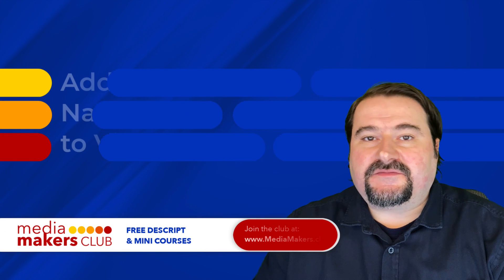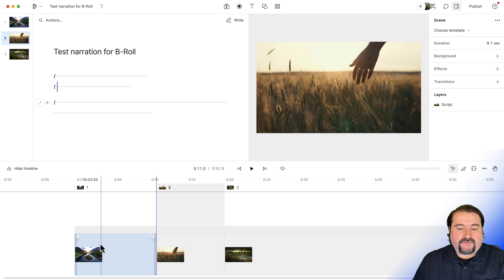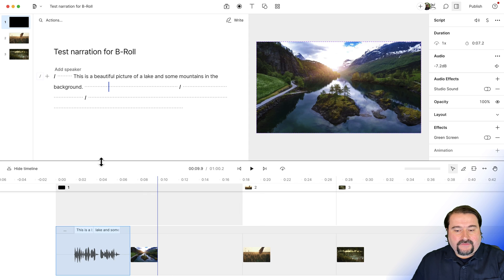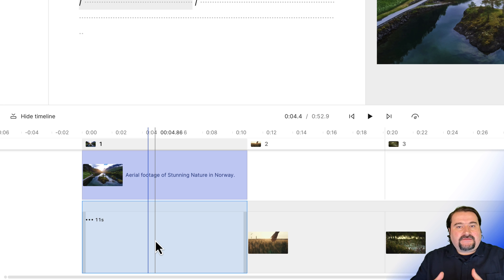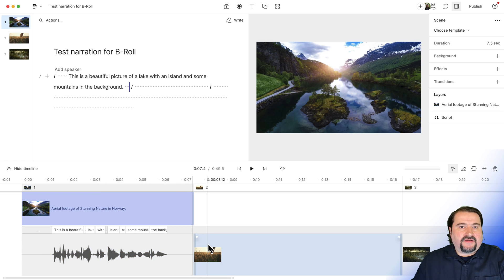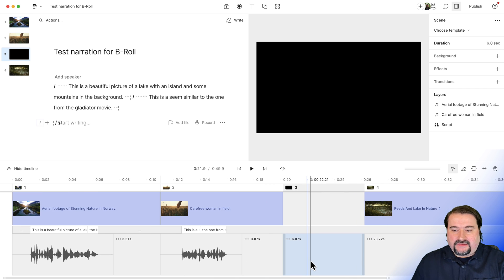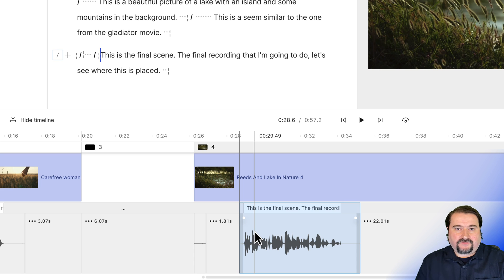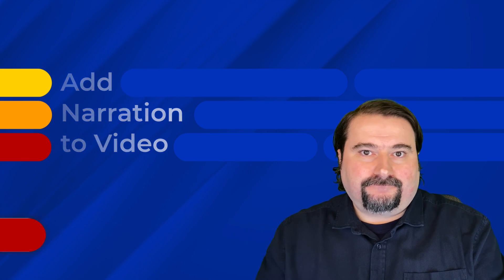How to Add Narration to Video in Descript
Learn how to record narration or voiceover in Descript with pre-recorded footage. I give you a simple guide on how to record a voice narration in Descript, even after you've already inserted B-roll. This tutorial helps you explore Descript’s scene creation, audio recording and gap clip manipulation features, highlighting how you can add narration without disrupting or replacing your existing video footage. However, it's important to consider Descript's limitations as it does not play footage while recording, so you will need to have knowledge of the video content you're narrating.

I also look at a few quirks and traps in recording and using the layers and scenes in Descript. If you're not careful, Descript will replace your gap clips with your recording, will jump the recording to the wrong scene and more weirdness. So tread carefully!

Chapters:
00:00 Introduction
00:30 Understanding the Project and Scenes
01:41 Challenges with Recording Narration
02:52 Demonstration of Recording Narration
03:23 The Problem with Recording on a Separate Layer
04:13 The Solution: Using Gap Clips
05:03 Understanding the Role of Gap Clips
05:55 Recording Narration into the Script
08:04 Dealing with Descript's Scene Placement
11:59 Final Thoughts and Additional Resources

You're invited to my Media Makers Club, a membership where you get:

- 1-on-1 Coaching Session Discounts